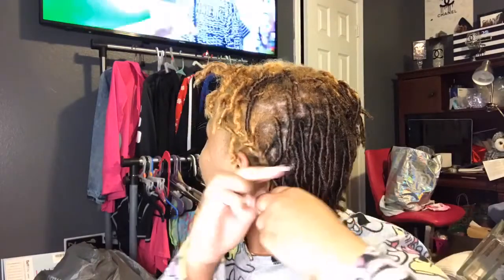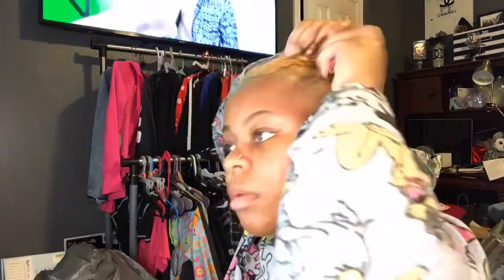18TH BIRTHDAY PHOTOSHOOT| GRWM + VLOG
More Beauty , Pranks , Challenges & Vlogs Coming Soon!

FAQ:
-Where am I from?
•Louisiana
-How Old am I?
•18
-What grade am I in?
•Graduateddd